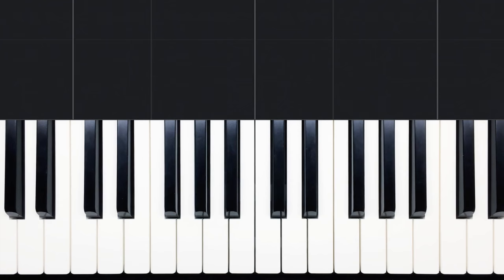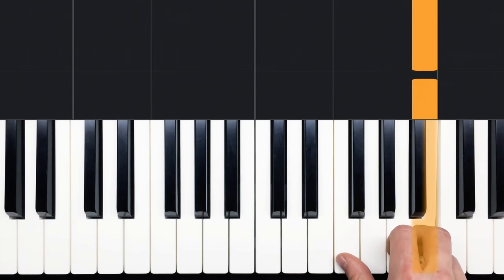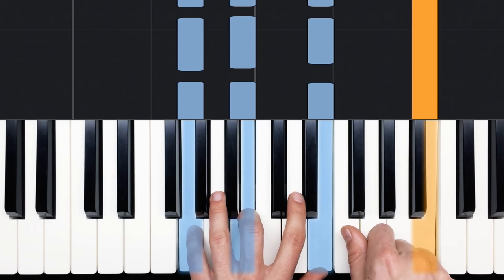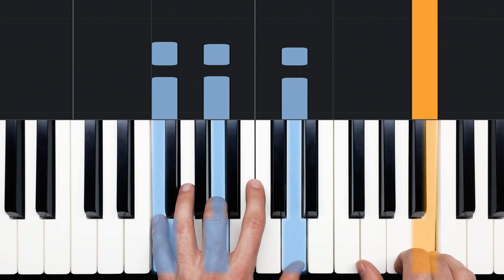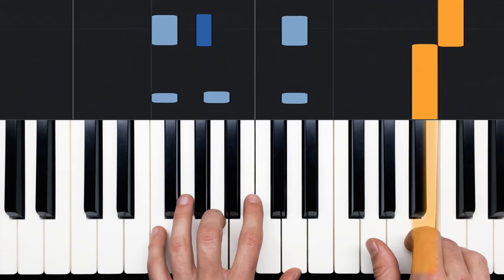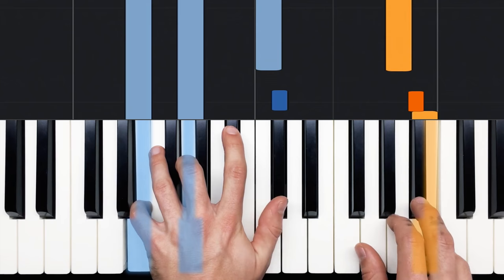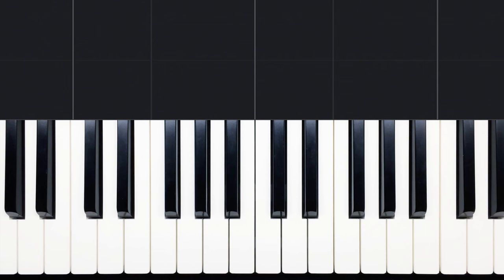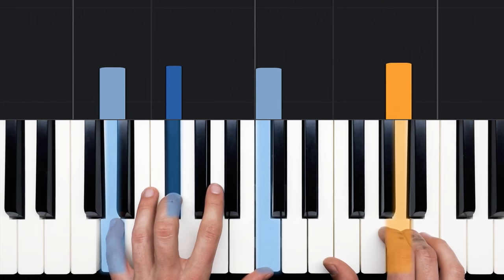How to Play "Prelude in E Minor Op. 28 No. 4" by Frederic Chopin | HDpiano (Part 1) Piano Tutorial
In this piano tutorial we'll learn how to play "Prelude in E Minor Op. 28 No. 4" by Frederic Chopin!

0:00 - Welcome!
0:35 - Demonstration
2:01 - First half melody
3:30 - First half (both hands)
6:28 - Second half melody
6:55 - Second half (both hands)
9:19 - Second half review
9:53 - Play through